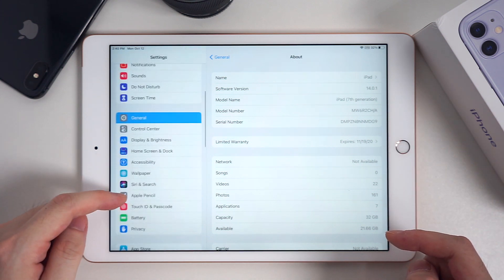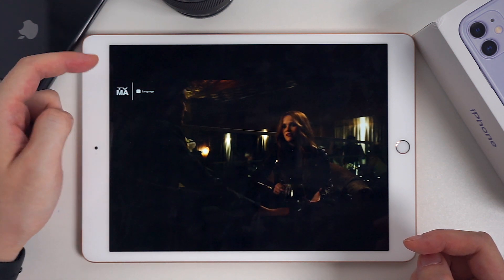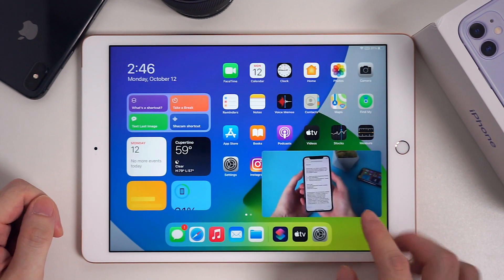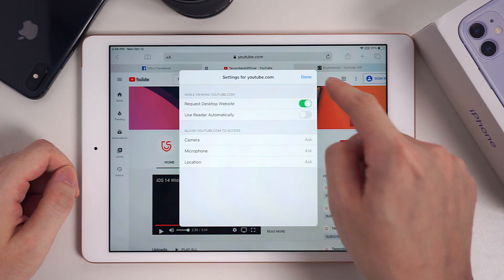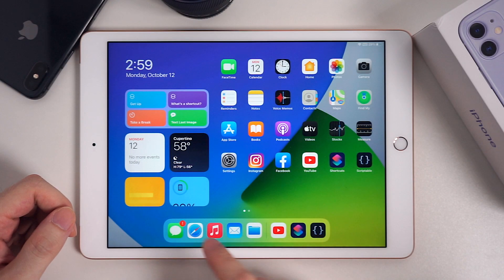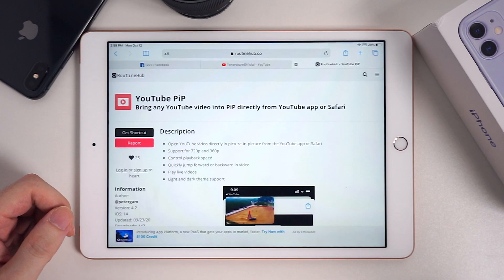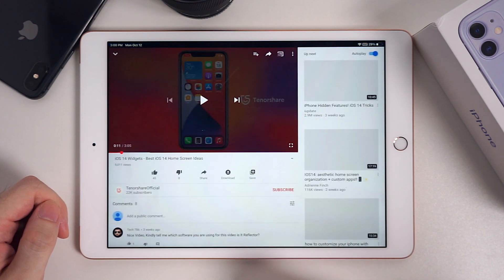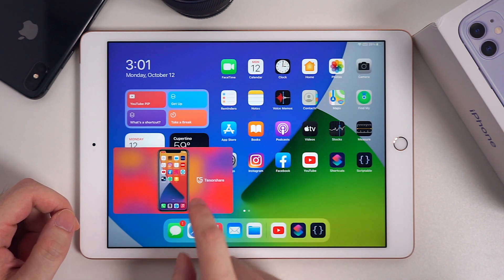[iPadOS 14 Tips!] How to Use Picture in Picture on iPad and How to Enable it on YouTube APP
Want to Use Picture in Picture on your iPad? Want to know how to enable PiP on your YouTube APP?Then you can't miss this video!
This video shows you how to use picture in picture on iPad running on iPadOS 14. You'll also learn the trick to enable this feature on YouTube APP! It's very easy. Let's try it!

Chapters:
00:00 Intro
00:20 Picture in Picture on Apple TV
00:57 Picture in Picture on Safari - facebook.com
01:21 Picture in Picture on Safari - youtube.com
02:05 How to Enable PiP on YouTube APP